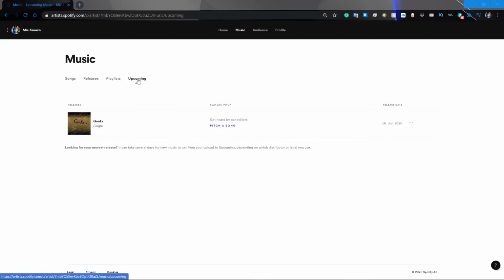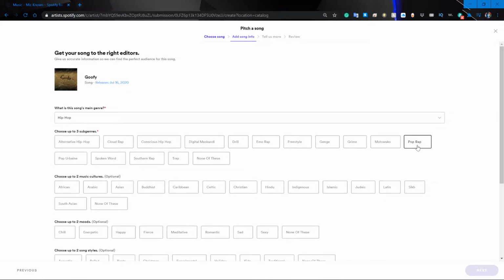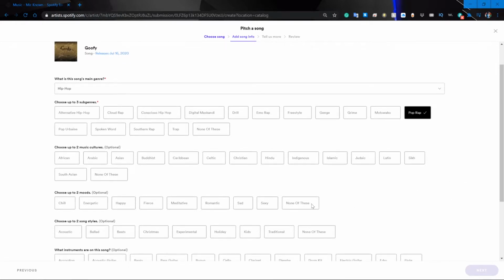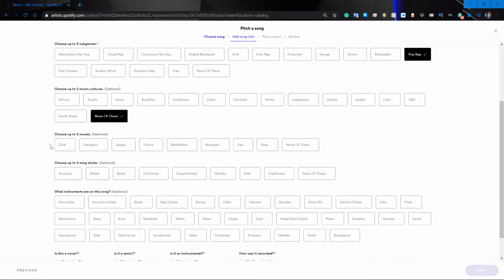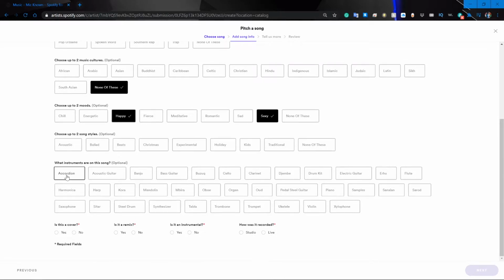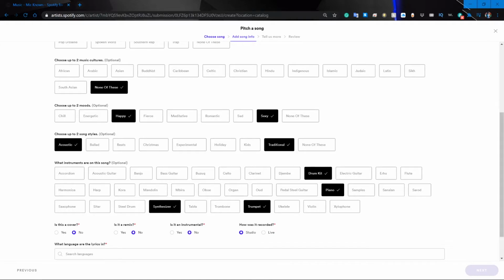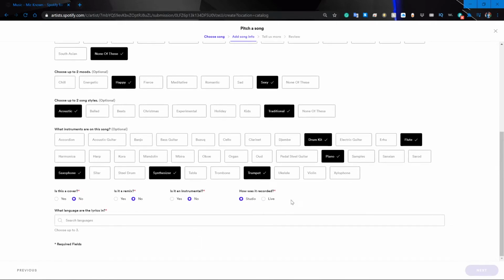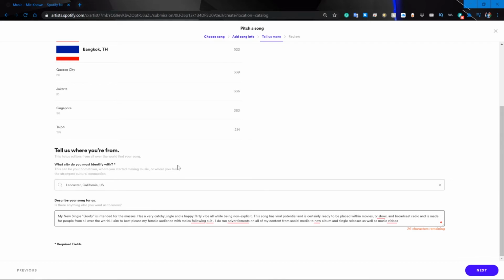How To Submit Your Music To Spotify Playlist Editors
I want to show you exactly how to submit your music to the editorial playlists made by Spotify using the "Spotify for Artist" desktop app. My single "Goofy" has been approved by “United Masters” and has been sent to stores and is ready to be pitched to Spotify playlist curators. When you give your song enough time to release, about 20-30 days, then you give yourself the ability to submit your music to Spotify’s editors in hopes that they will review your release and consider it for playlist placements directly from Spotify themselves. You want this to happen and you want to trigger the “Spotify Algorithm''. That way if your song is placed you can help yourself reach a greater audience and hopefully be placed into both Editorial & Algorithmic Playlists like “Discover Weekly”. Inside “Spotify For Artist” desktop app you will have a tab called "Upcoming" and unless you gave your release enough time from upload date to the actual release date, then you won't see anything here, but if you have, then once your release is approved by your distributor you should see your release inside the "Upcoming" tab. Only then you can pitch your music to Spotify's editors for music placements, and you can only submit 1 song at a time. 2 Weeks will not be enough time, so make sure you give yourself the RIGHT amount of time!